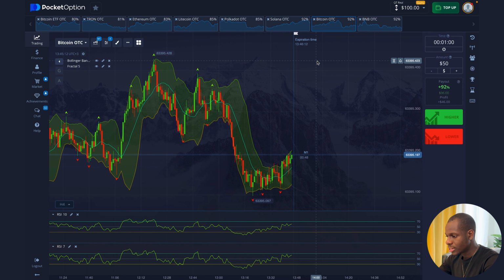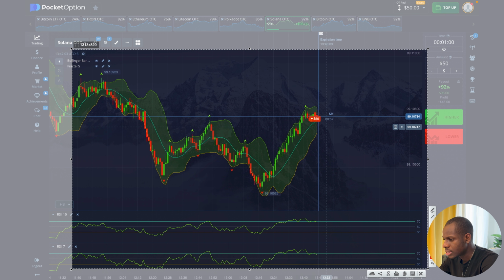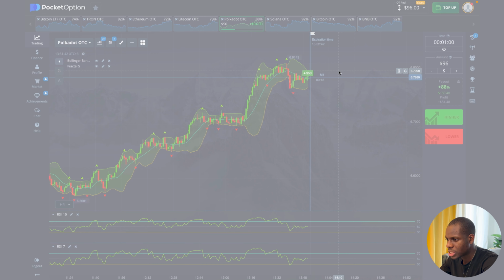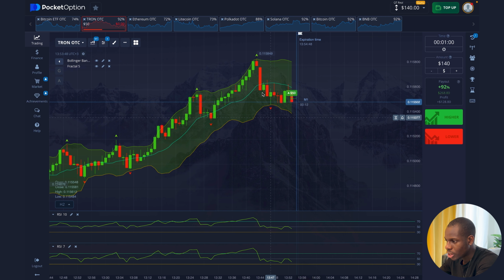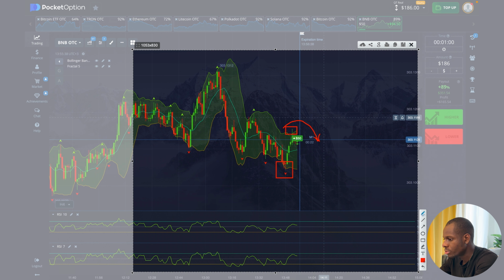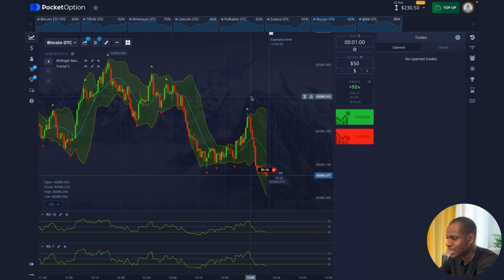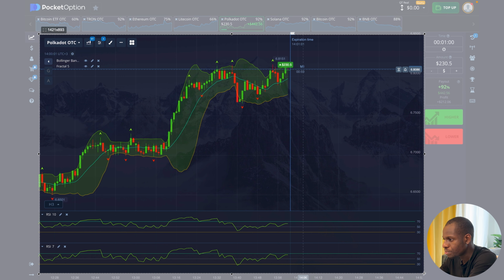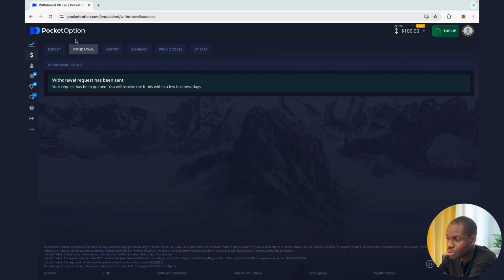Hidden Market Move on Pocket Option Platform | Day Trading Strategy For Beginners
Uncover the hidden market move on the Pocket Option platform using this day trading strategy designed for beginners. Learn how to identify strong price reversals, read candle momentum, and apply this Pocket Option trading setup in real-time. This binary options live session shows how traders spot opportunities, manage risk, and improve win rates using a proven Pocket Option strategy for binary options trading in 2025.

On my YouTube channel where we speak about things like:
- binary trading
- how to make money online
- pocket options